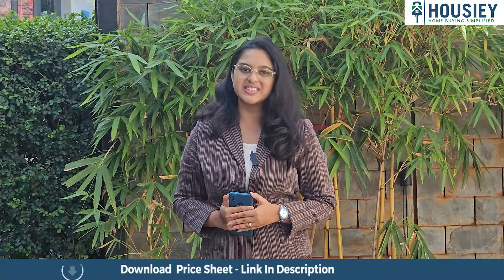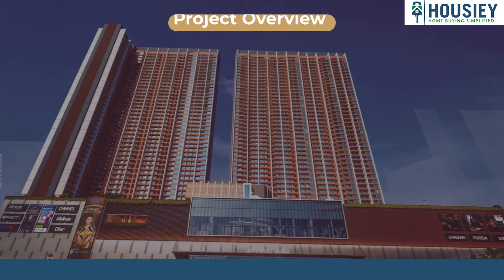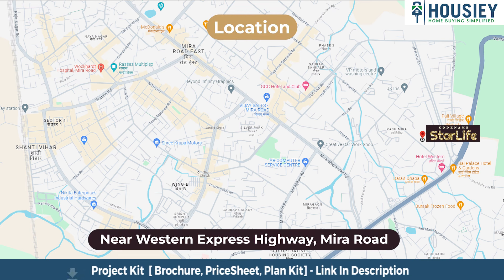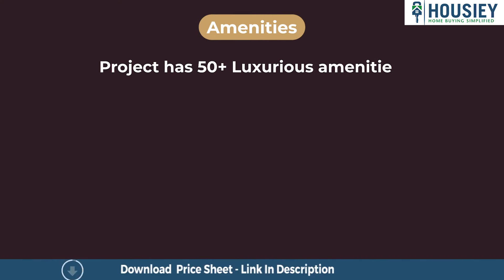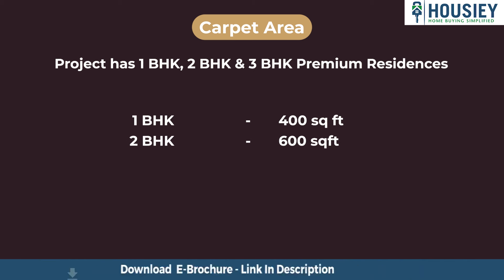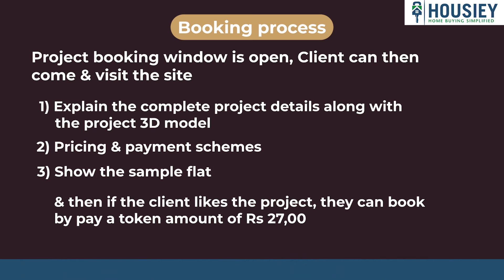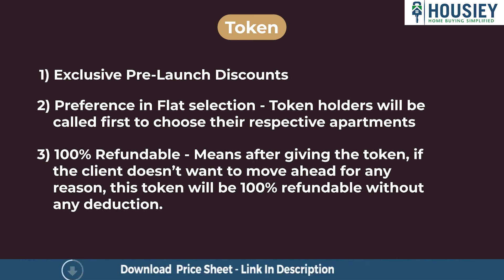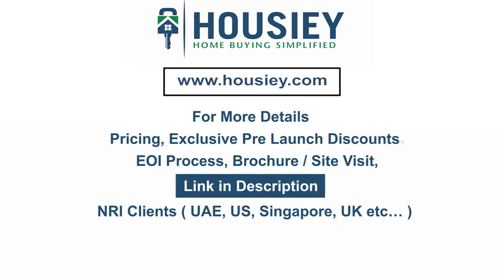Jp Codename Starlife Mira Road | Teaser- Pricing, Offers, Plans | Jp Infra Mira Road Project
Jp Codename Starlife Mira Road Teaser- Pricing, Offers, Plans along with Jp Infra Mira Road Project overview & Review

Project Timeline -
00:26 Project Overview
00:45 Location
01:07 Amenities
01:21 Carpet Area
01:41 Booking Process

✅Pros & Cons
✅Unboxing / Sample Flat Videos
✅3D Viewing

Jp StarLife Mira Road project overview -
JP Star Life will be constructed on 2 acres of land parcel consisting of 2 towers, with each tower of 4 Level of Mall + 45 residential floors having 1 BHK, 2 BHK & 3 BHK residences apartments

Codename Star life Mira Road Location -
Project is located Near Western express highway, Mira Road with -
Western Express Highway just 100m
Upcoming Metro Station is around 1km
GCC Club is 1.2 km
Mira Road Station is around 4.5km from the project

Jp Infra Mira Road East amenities part -
Project has 50+ luxurious amenities likes of -
Clubhouse
Swimming Pool with deck
Gymnasium
Cafeteria
Library and many more

Jp Codename Starlife Mira Road East carpet area
Project has 1 BHK, 2 BHK & 3 BHK premium residences with
1 BHK carpet area approx of 400 sqft
2 BHK of 600 sqft
& 3 BHK of 800 sqft usable carpet area

Jp Starlife Mira Road East booking process -
1) Explain the complete project details along with the project 3D model
2) Will share the pricing & payment schemes
3) Will show the sample flat also

& then if the client likes the project, they can pay a token amount of Rs 27000

This token will have multiple benefits -
1) Exclusive Pre-Launch Discounts
2) Preference in Flat selection - Token holders will be called first to choose their respective apartments
3) 100% Refundable - Means after giving the token, if the client doesn't want to move ahead for any reason, this token will be 100% refundable without any deduction.

So everyone, this was the teaser of JP Infra Newly Launched project named as Codename Star Life located in Mira Road East

🎵 Support Limujii
  / limujii